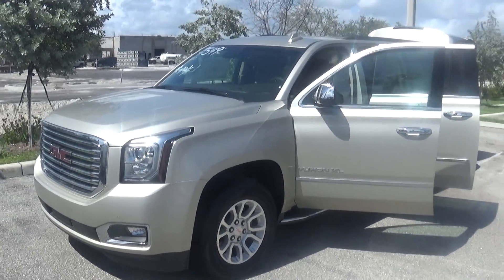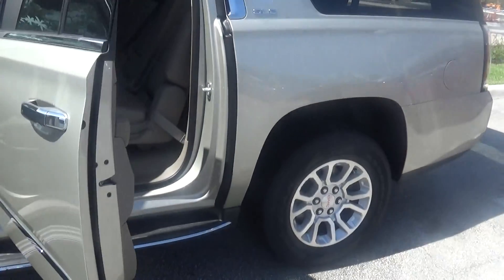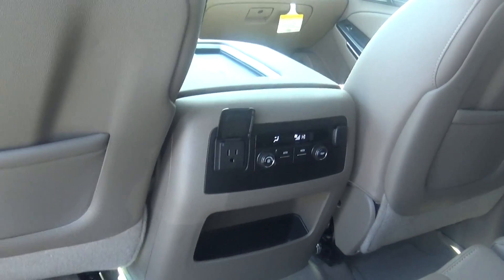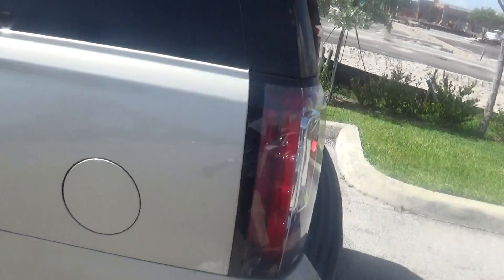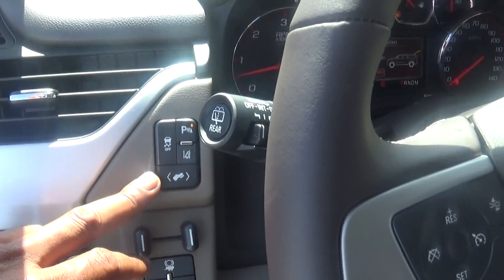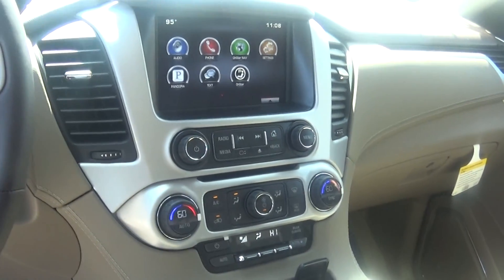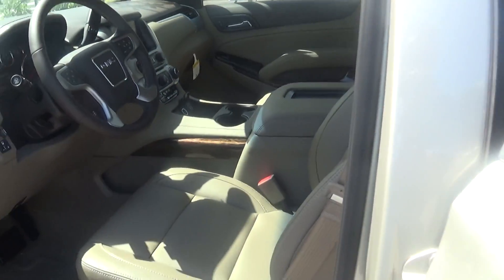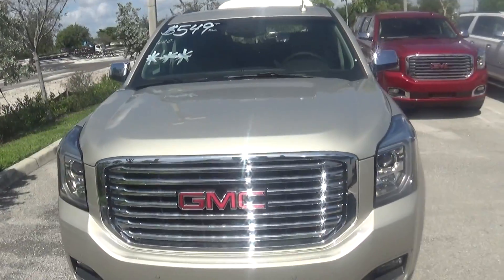2015 Yukon SLE 4x4